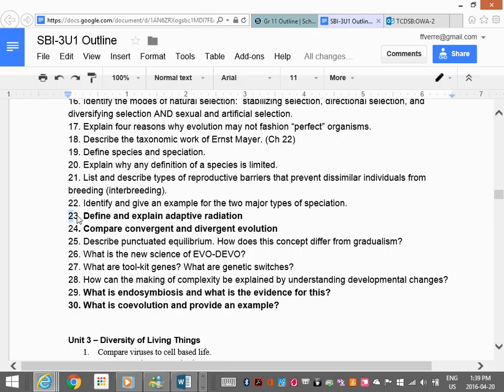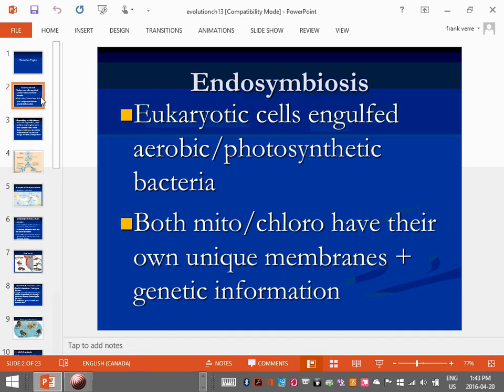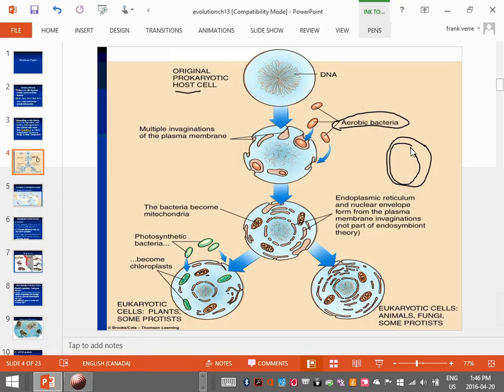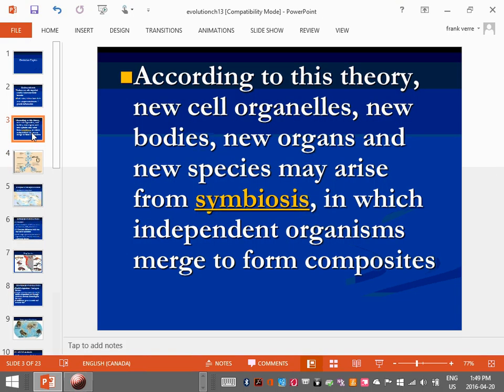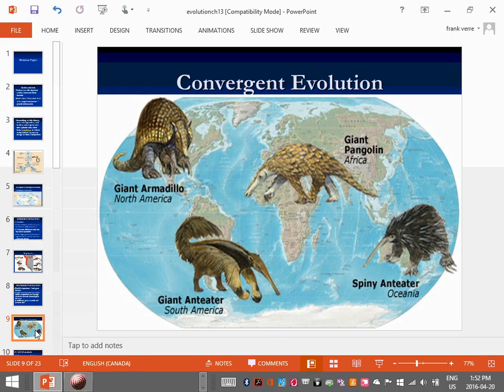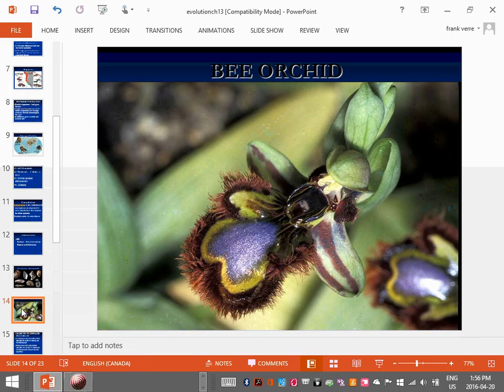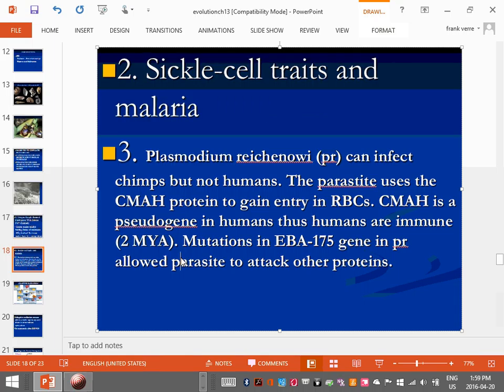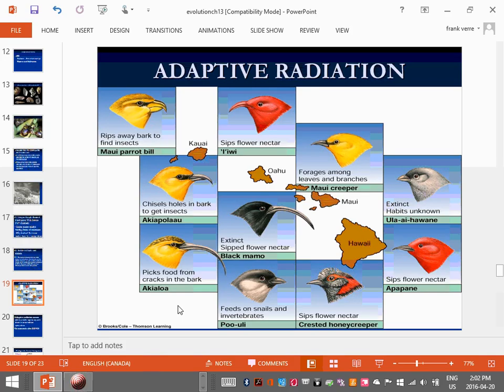evolution misc topics